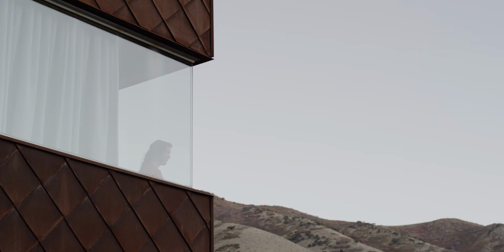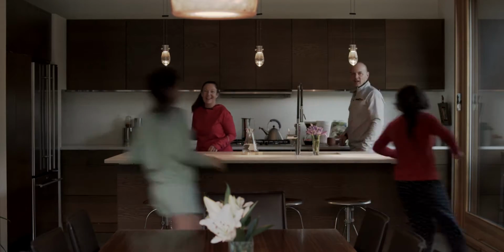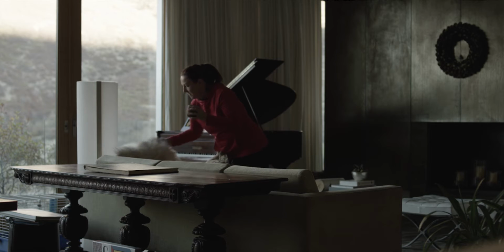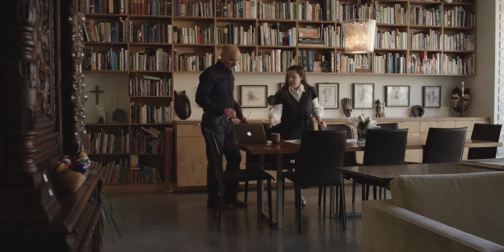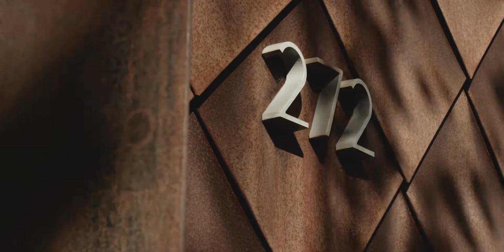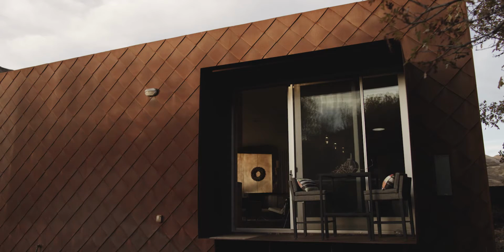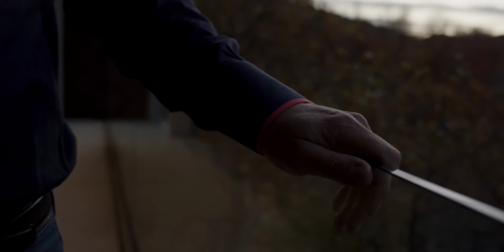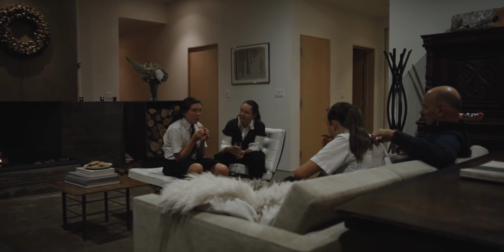A Stage for Living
Client: Sparano + Mooney
Produced by: Lux Nova Kino
Director: Marcus MacDonald
Director of Photography: Mike Eldredge
Editor: Marcus MacDonald
Sound: Rob Mills